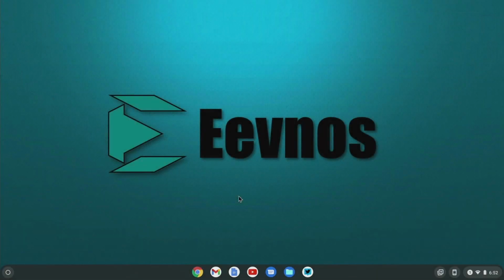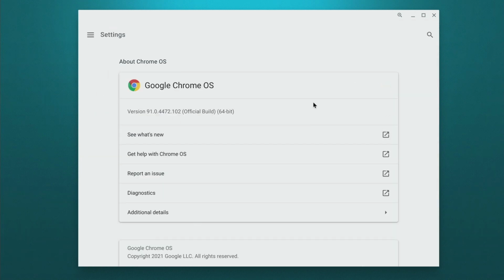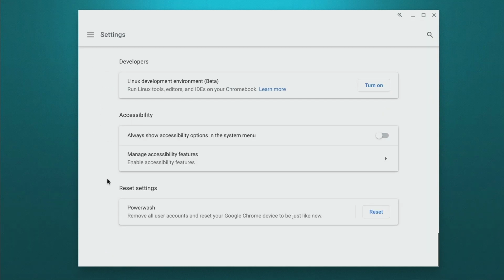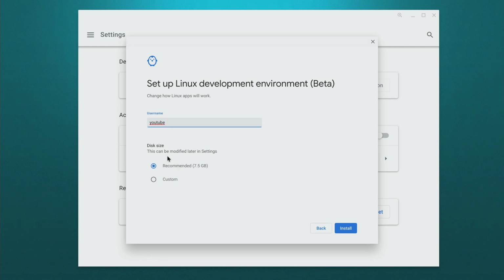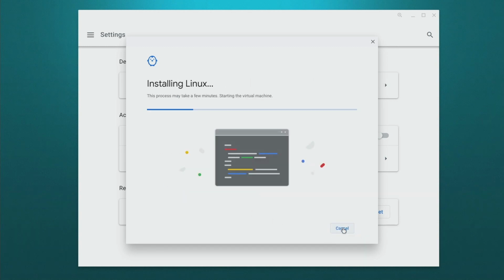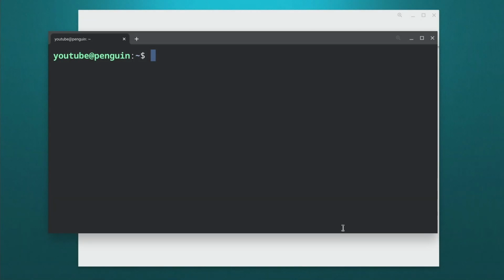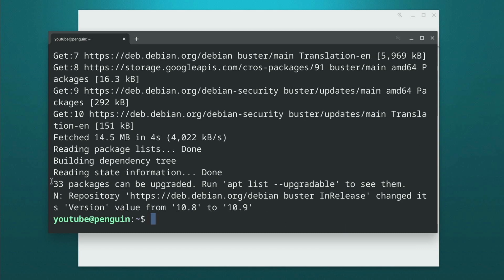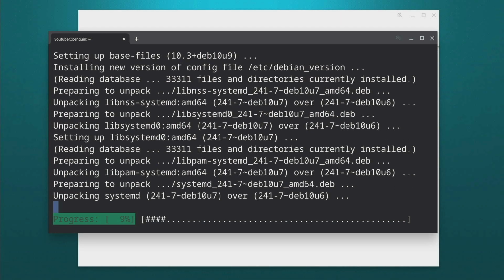Set up Linux on Your Chromebook in 2021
Linux on a Chromebook can be incredibly useful in giving your Chromebook a new range of capabilities! Today I show you how to set up Linux on your Chromebook in 2021, this method recently changed so this is the update.

☀ Linux commands used:
sudo apt update - Looks for Linux software updates
sudo apt upgrade - installs all available upgrades

☀ Chromebook shown in this video:
Dell Inspiron Chromebook 14 on Amazon

​☀ Product Links:
Chromebooks on Ebay
Chromebooks on Amazon

☀ Gear used for my videos:
​Limo Studio Lights
H1n Handy Recorder